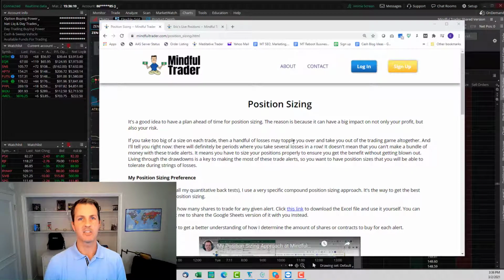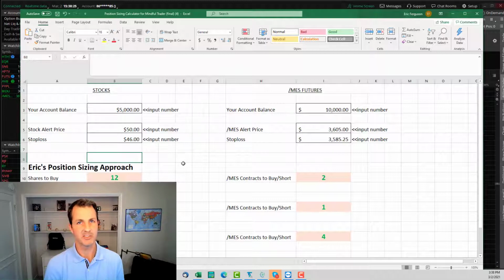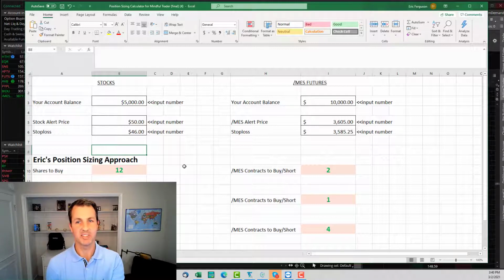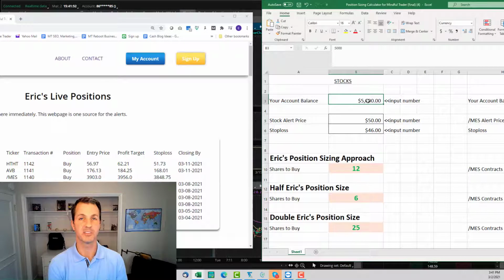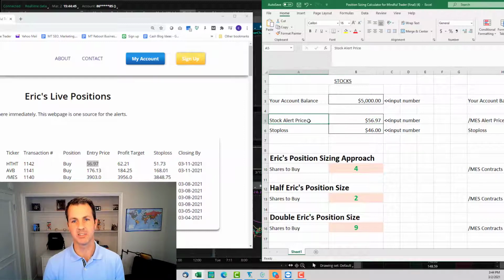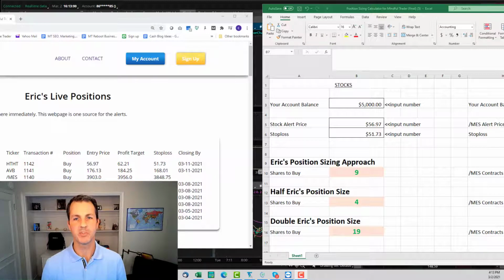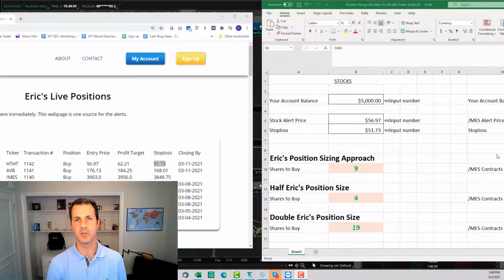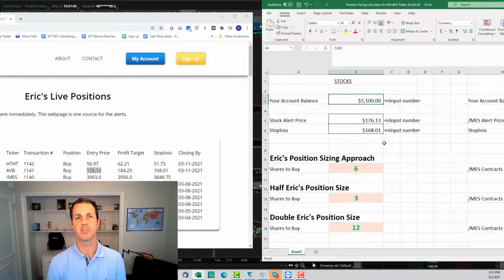Using Excel for Position Sizing at Mindful Trader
Mindful Trader is a stock picking service.  This video explains how I size my positions for the trades I make.  It shows it with an Excel approach to making the calculation.  Ultimately you decide how many shares to buy, but this video explains my approach in case you want to do what I do.

If you want to learn more about my stock picking service, you can go here:

Please read the disclaimer here to understand more about the research I've done and the limitations of that research: